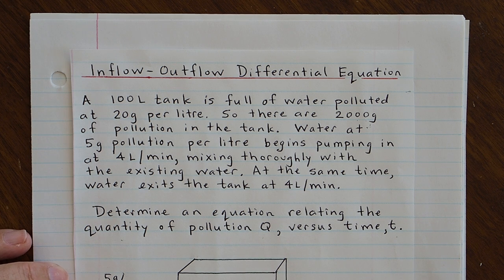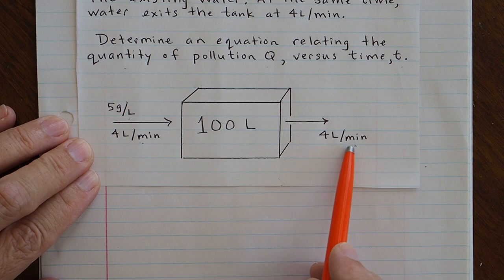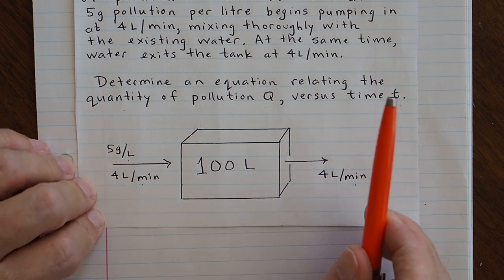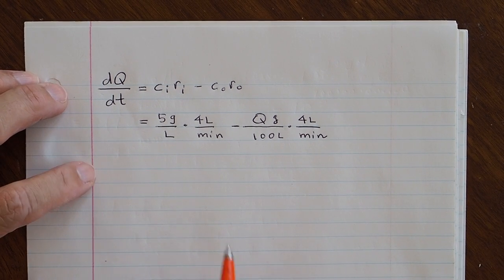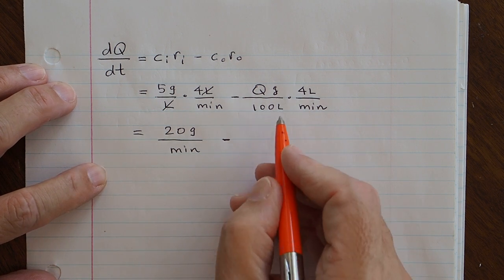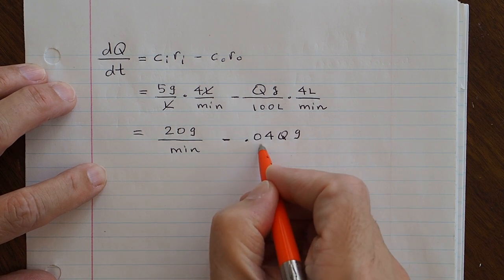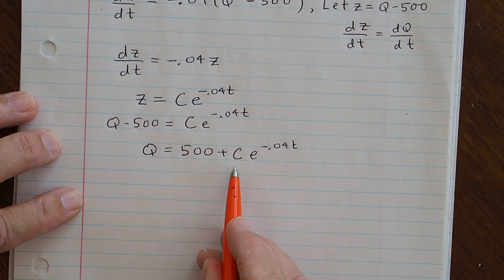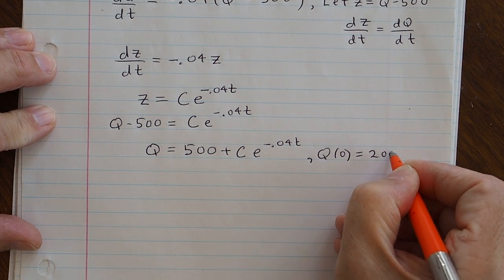Inflow and Outflow Differential Equation Question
Here you are shown how to solve the concentration going into a tank and concentration leaving a tank differential equation problem. You will be provided a template that works for all such problems.